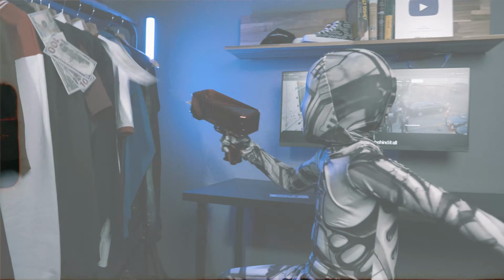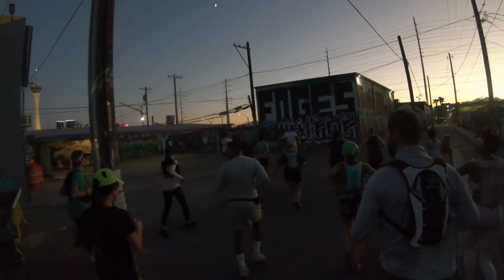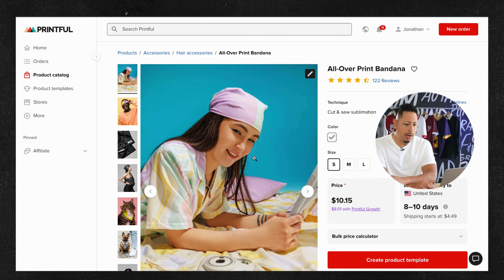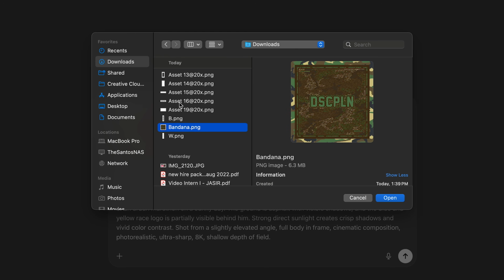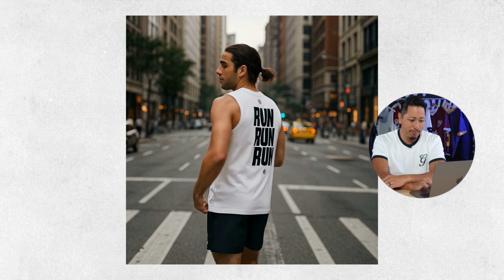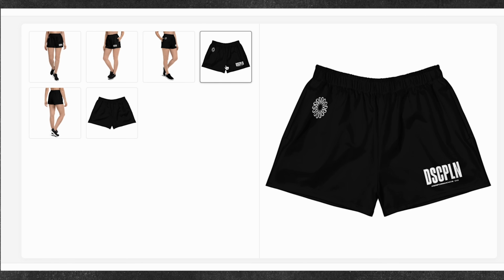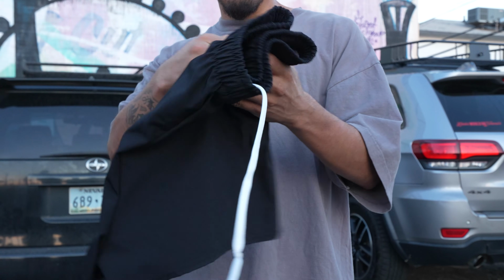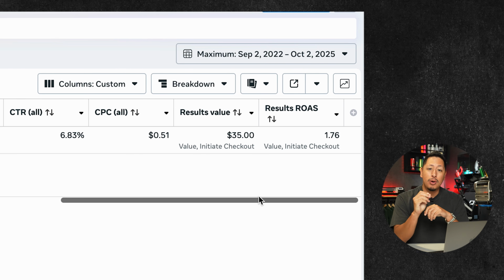I Gave AI 14 Days to Build NEW $5K/MONTH Clothing Brand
Can AI really build a $5K/month clothing brand… in just 14 days? That’s the challenge we set out to prove with no team, no marketers, just AI and a ticking clock. In this video, we push artificial intelligence to its limits to see if it can research, design, launch, and sell a real clothing brand from scratch.

✅Transform your designs into real products with a free Printful account

✅ Make designs with AI or use Kittl Flow to build and market your first collection

✅Grab the Free Brand Launch Kit which includes shopify themes, suppliers and all the AI tools featured in this video

✅Create ads with AI Influencer using Creatify. From realistic product videos, models wearing the product and even being spokespeople.

In this experiment, we pushed the best AI tools to the limit, from generating a brand name and designing a collection to building a Shopify store and creating print-on-demand mockups. Using ChatGPT, Kittl, and other tools, we handled branding, strategy, and creative work without code.

Then we launched Meta ads, drove real traffic, and pitched the brand to a legit buyers for honest feedback. The ultimate goal is to create a clothing brand on track to make $5K/month using AI, Shopify, and POD. The result? You’ll have to watch to find out…

🔥Shoutout to Torb for the design collab. Hit him up for your graphic design needs!